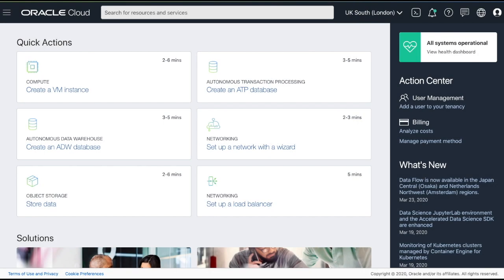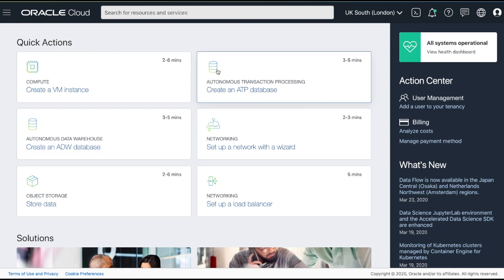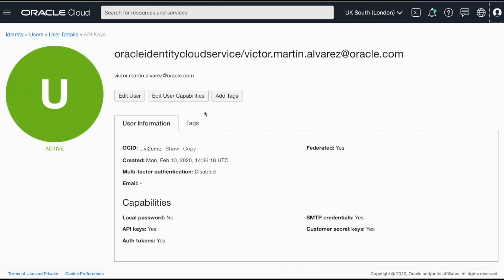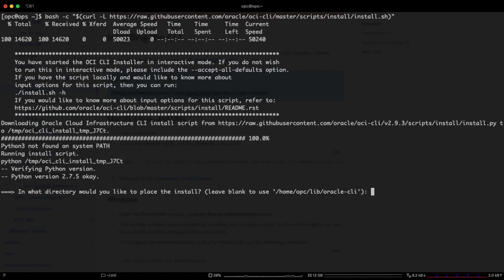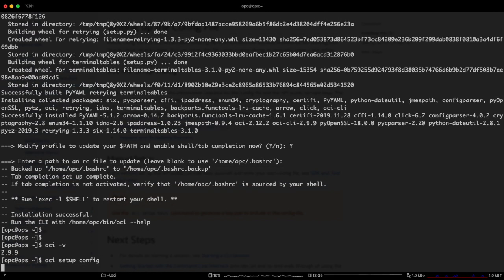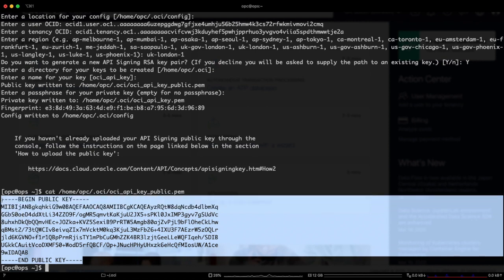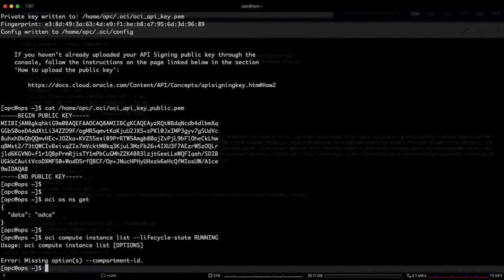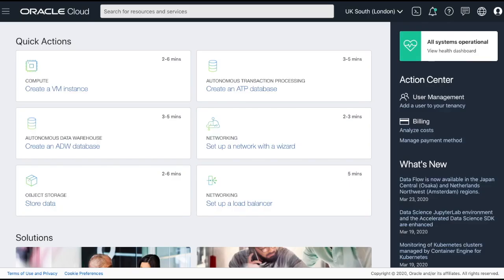OCI CLI install and setup (Oracle Cloud)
Try Oracle Cloud for free. Create a Free Tier account